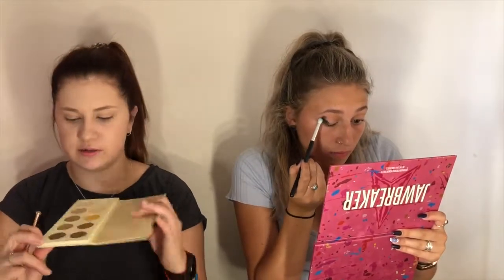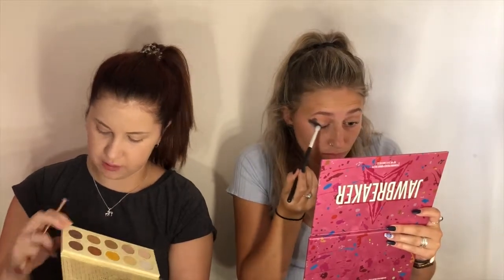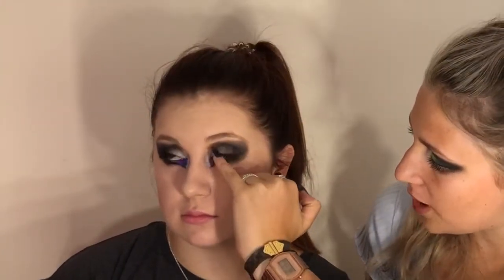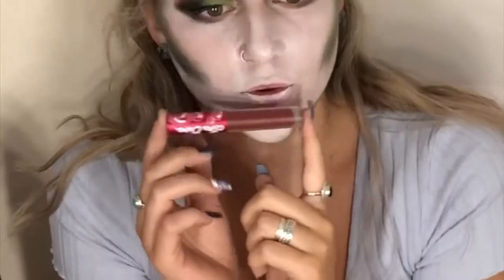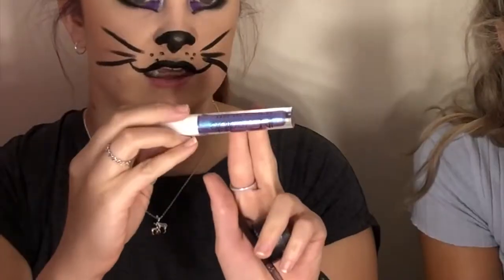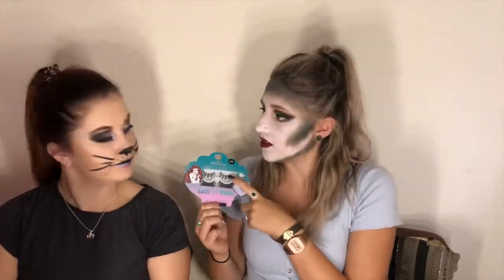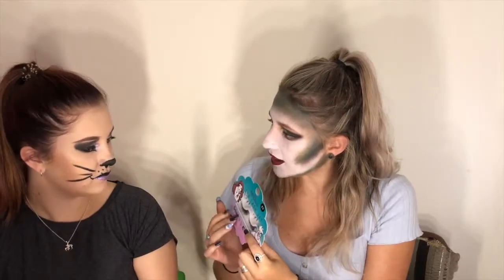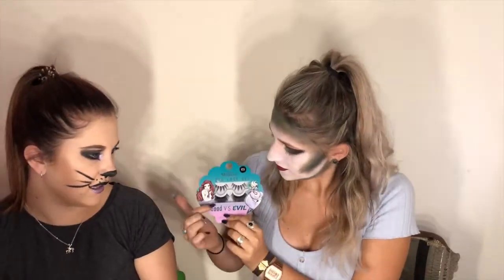HALLOWEEN LOOKS FOR BEGINNERS 2019!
Hey guys!

Welcome to Pazzomakeup!
Today we have done some simple but super fun halloween looks!
We achieved these looks using both standard makeup as well as face paints.

Thank youuu!!